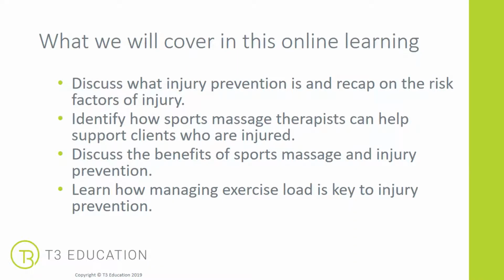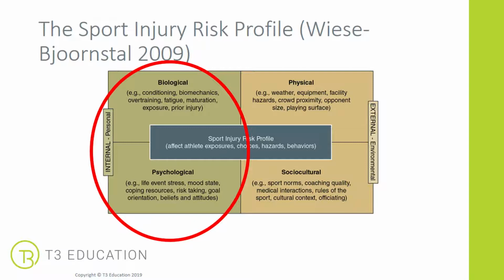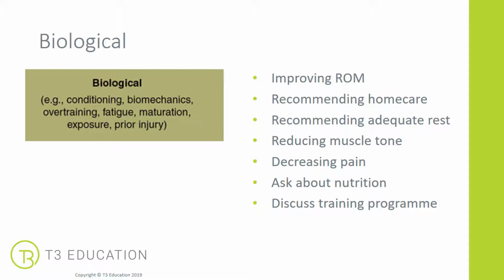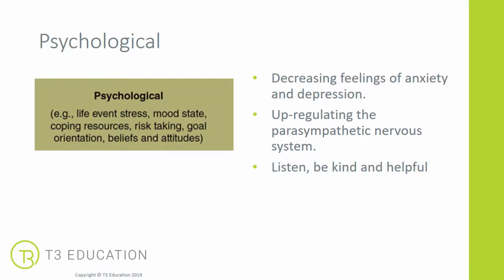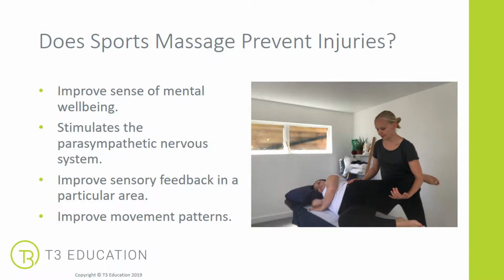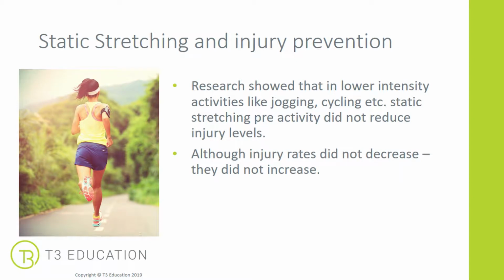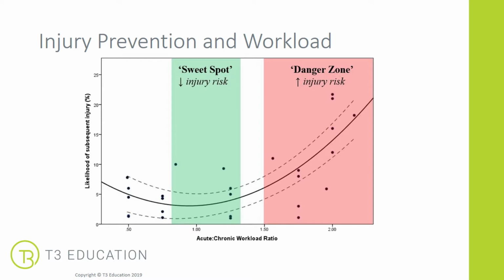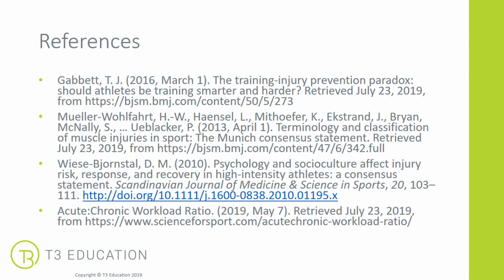Injury Prevention & Sports Massage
Does sports massage help with injury prevention or are there better preventative measures your clients can take?